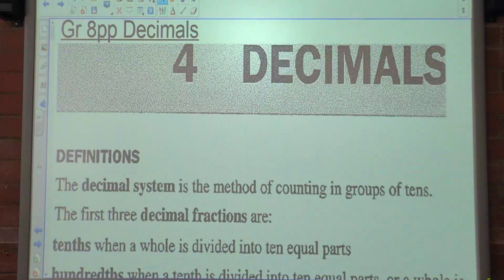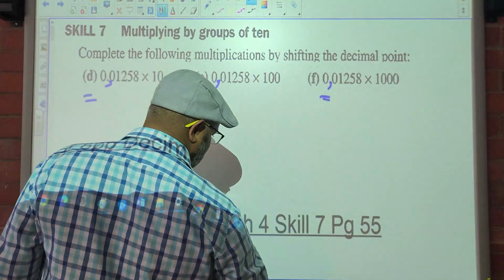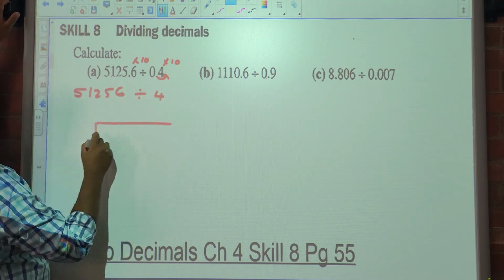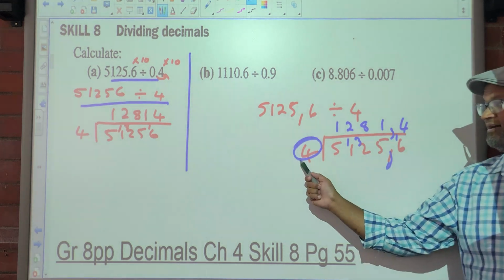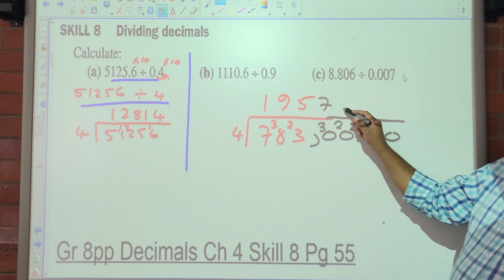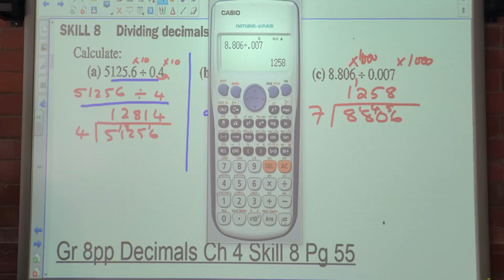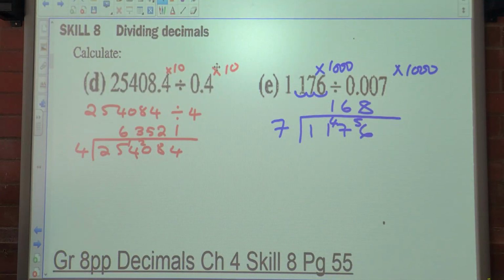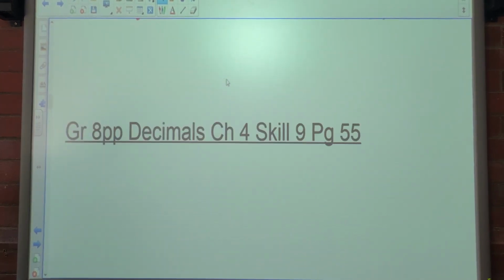Gr 8pp Ch 4 Decimals Skill 7 - 9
Grade 8pp Chapter 4 Decimals

Skill 7 Multiplying by groups of ten
Skill 8 Dividing decimals
Skill 9 Dividing by groups of tens